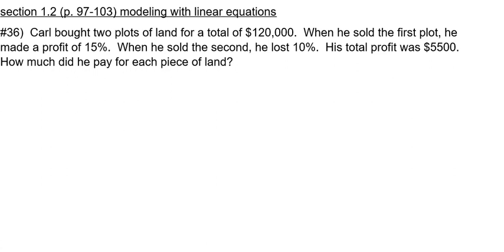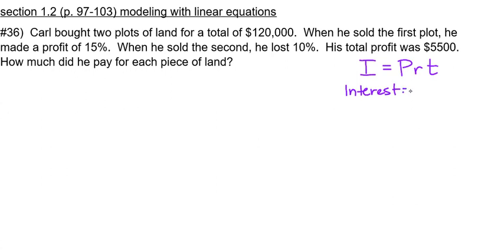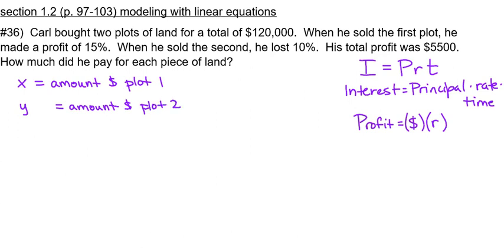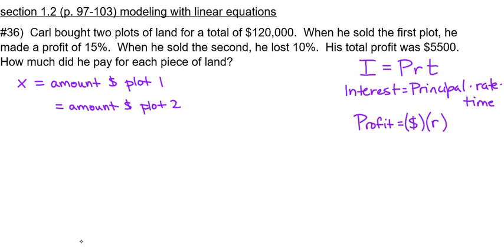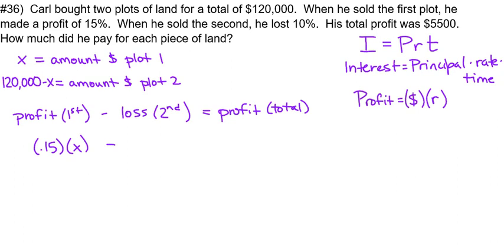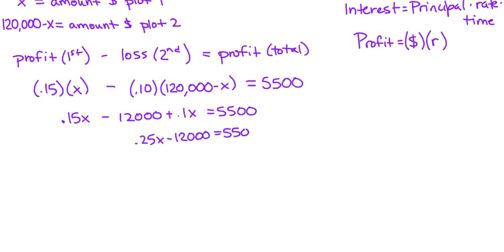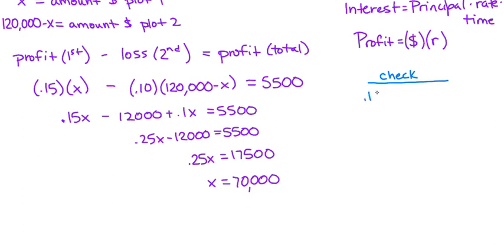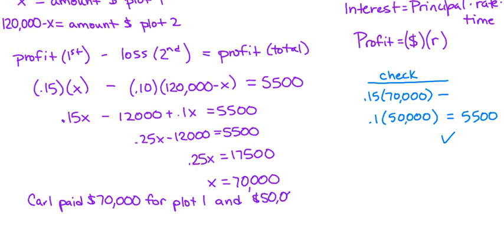pc video 1 2 p 97 #36